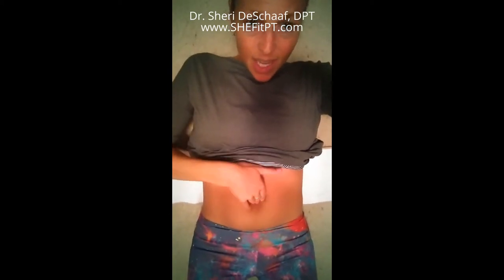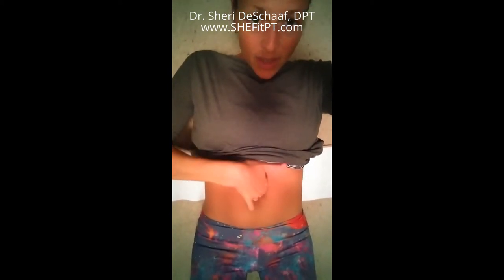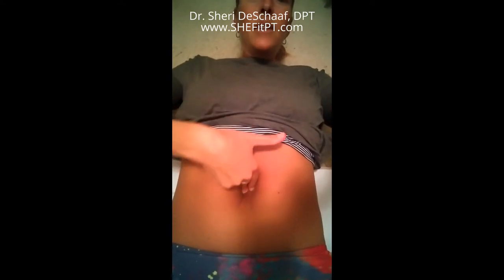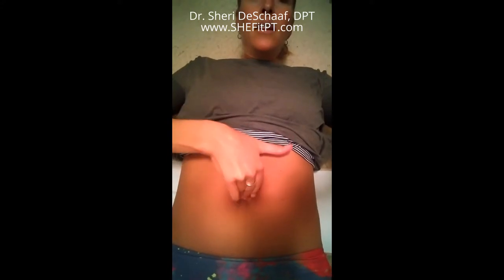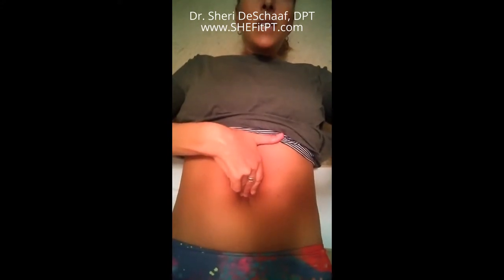8 Days Postpartum: Safe Core Exercises and Self-Screening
Dr. DeSchaaf demonstrates self-testing for diastasis recti and safe initiation of abdominal/core exercise at 8-9 days postpartum.